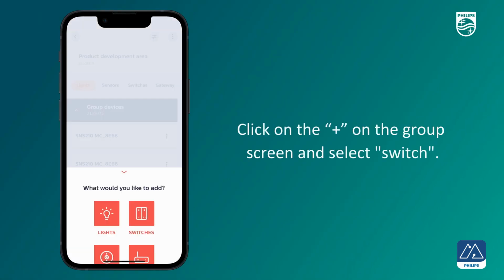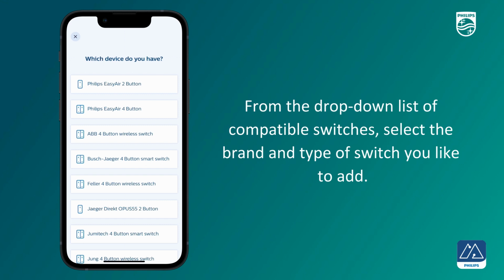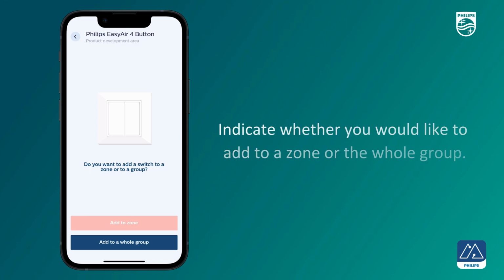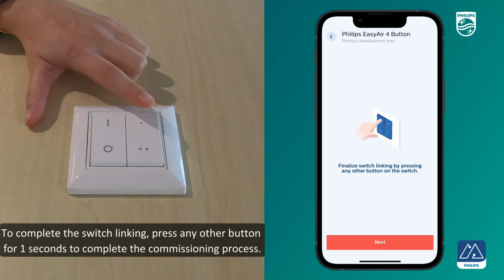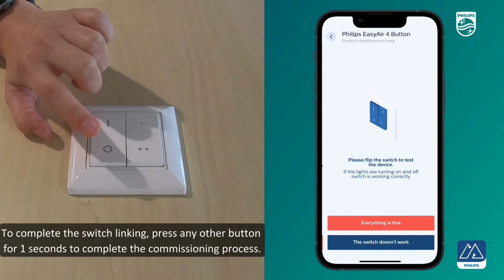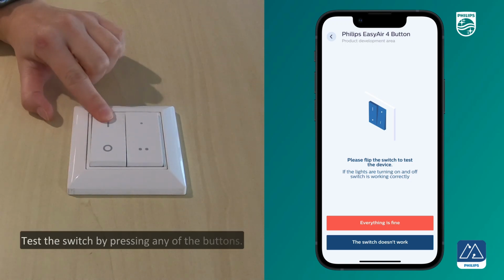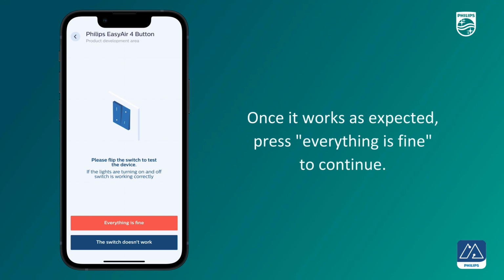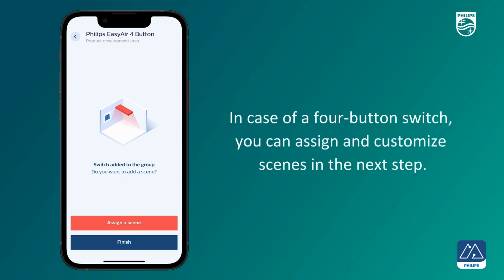6. Add a wireless switch – Philips MasterConnect tutorial video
Learn how to add a wireless Zigbee switch to a group or zone for manual lighting control in the Philips MasterConnect app

Follow the step-by-step video to learn how to install a wireless Zigbee switch and seamlessly integrate it into a group or zone to enable manual control over the luminaires within that group or zone.